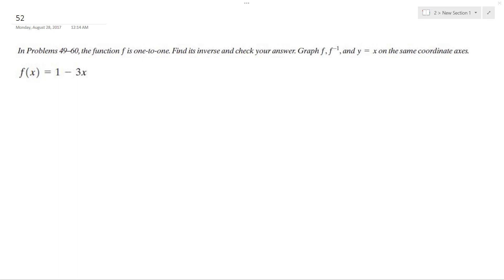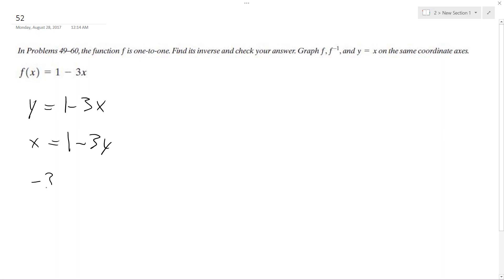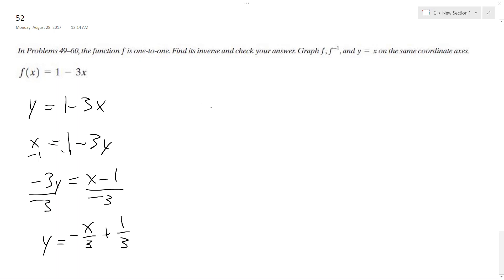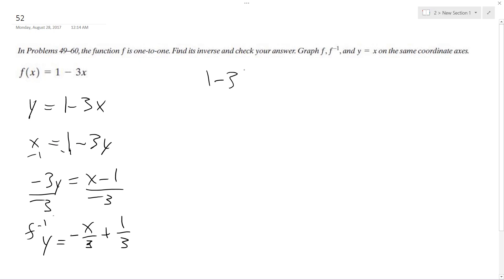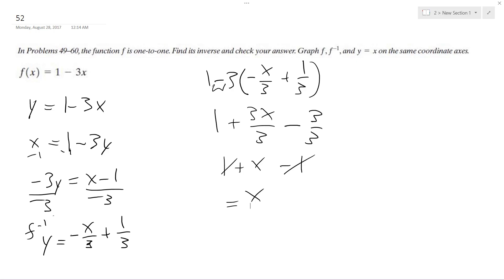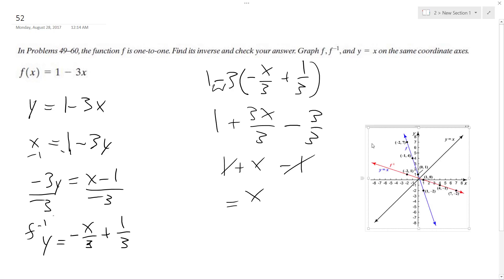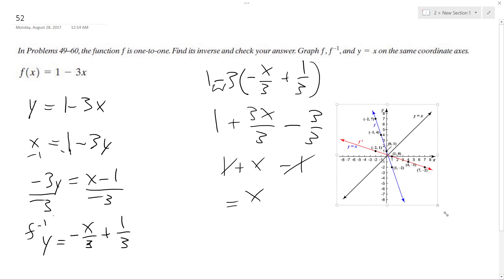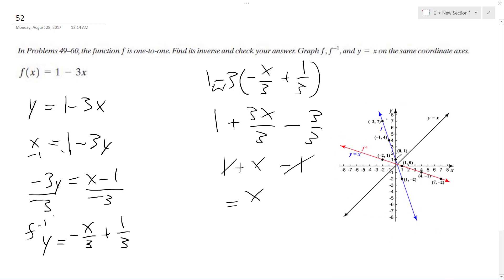Find the inverse of f(x) = 1 -3x and check it